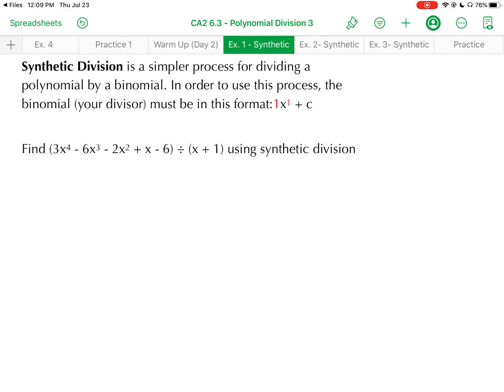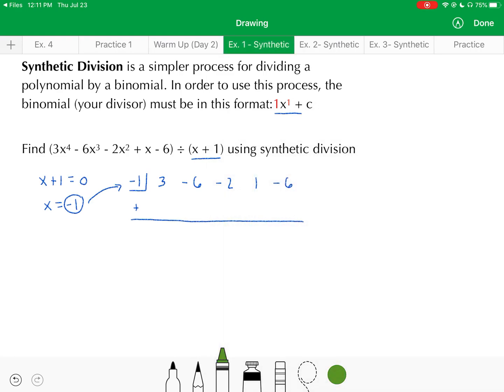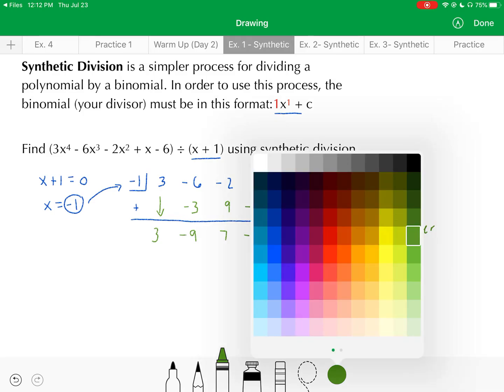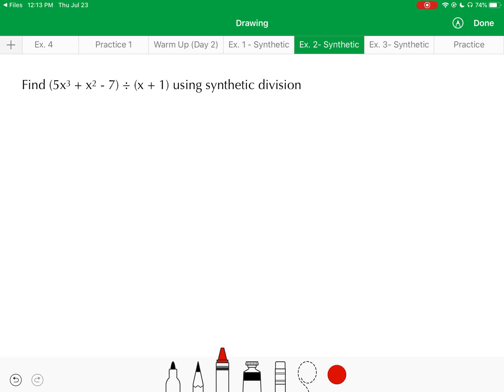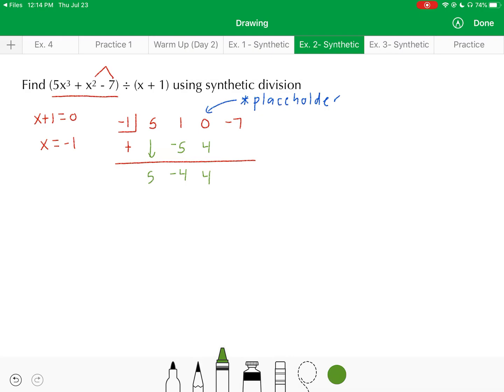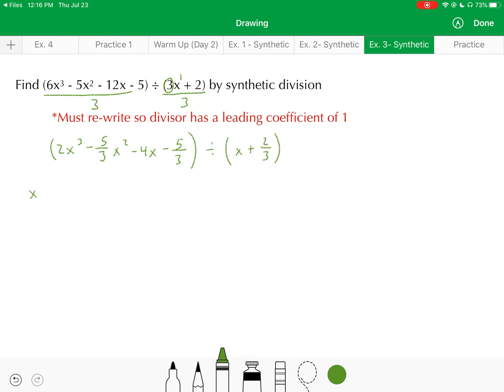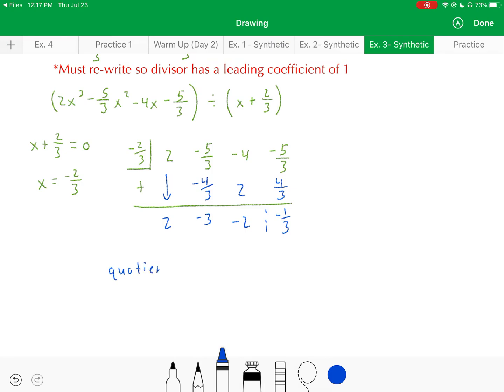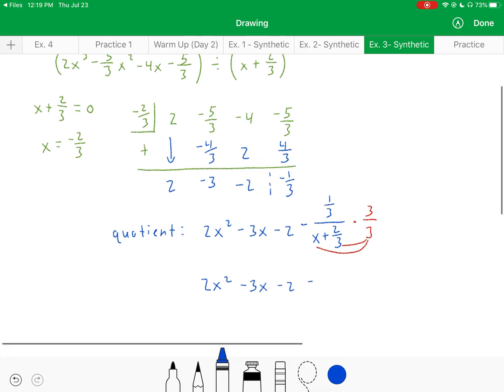CA2 6.3 - Polynomial Division #2 (synthetic)